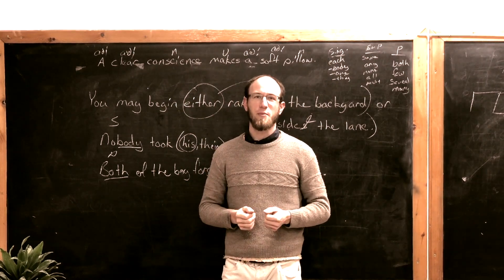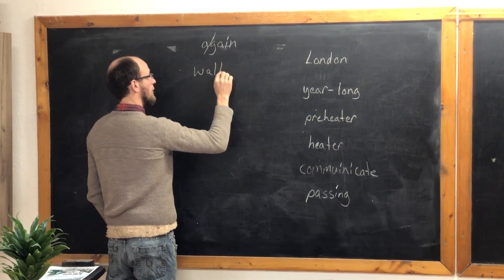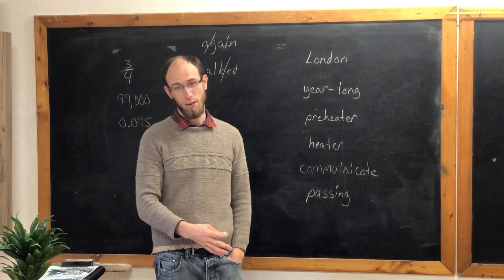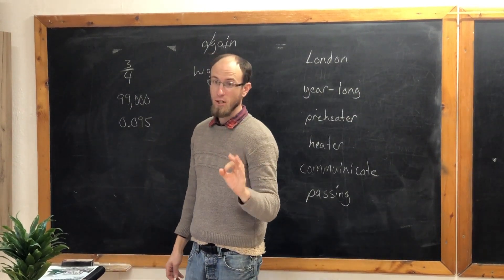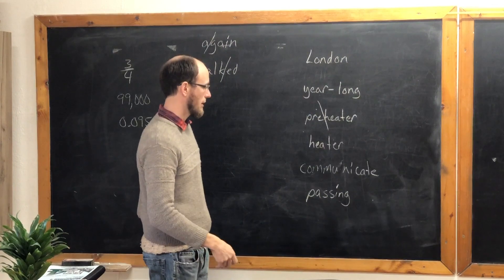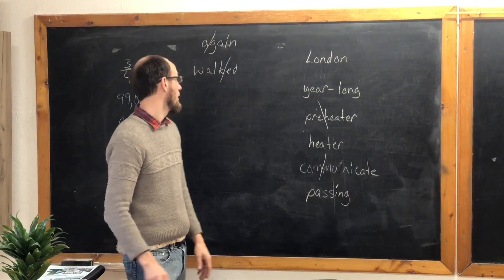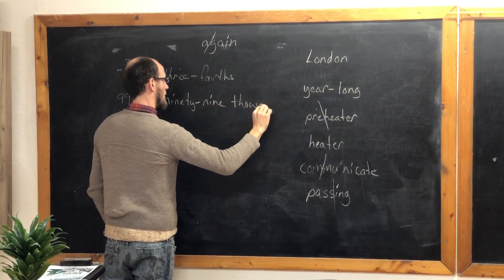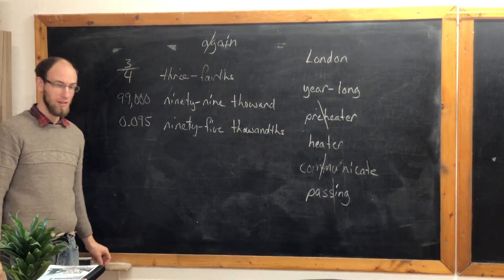CLE Language Arts 607, Lesson 9: More Hyphen Rules; Hyphens in Numbers